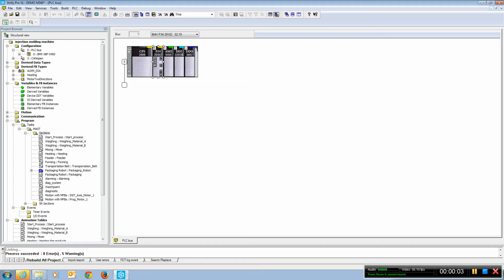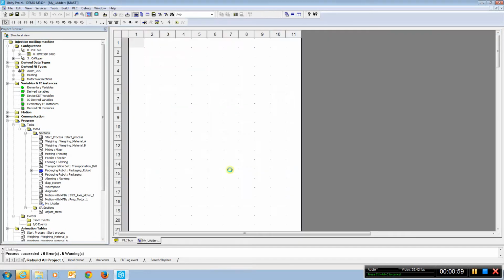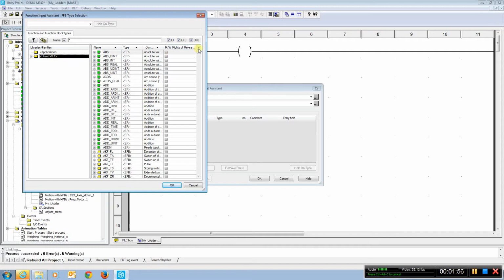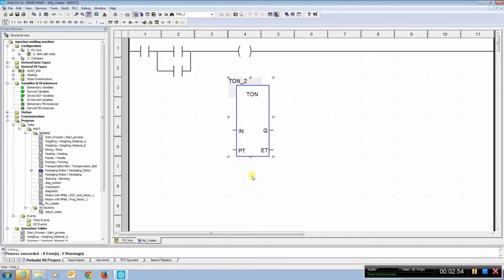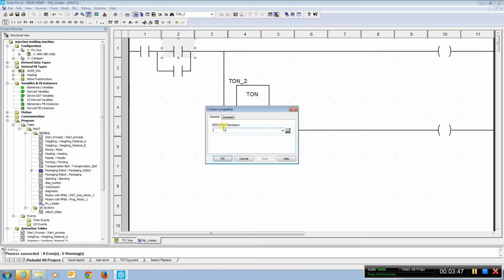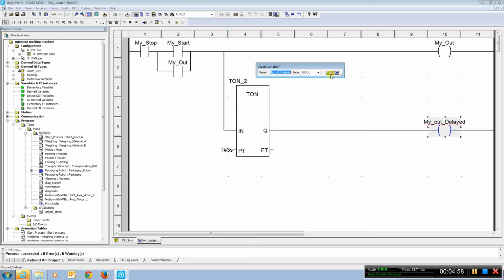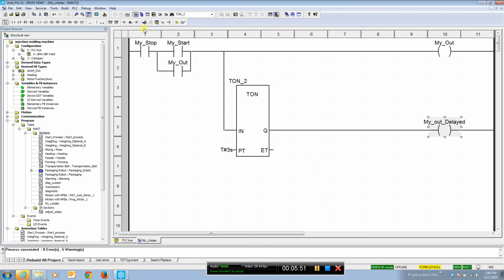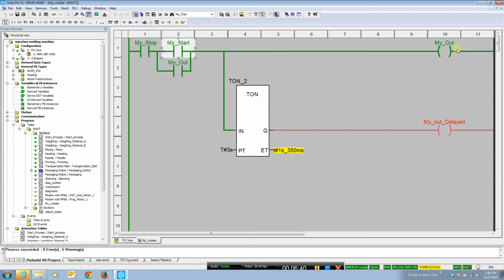4 Basic adding of Ladder Logic Section